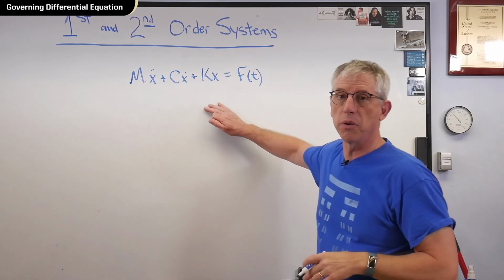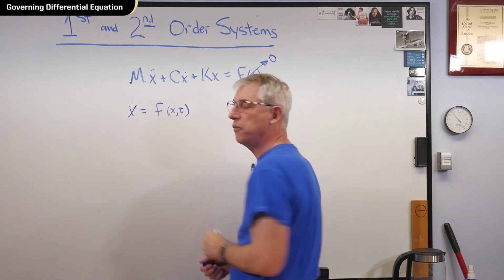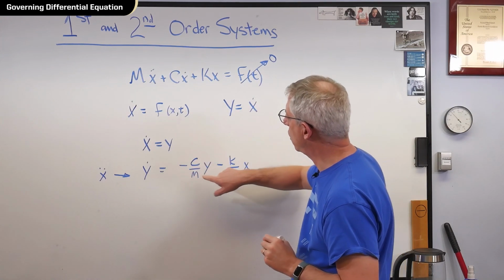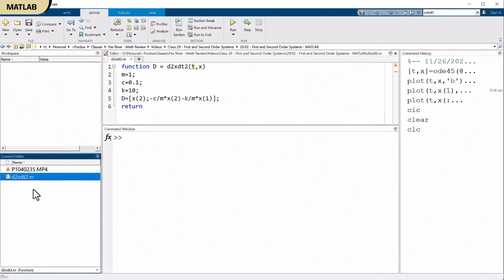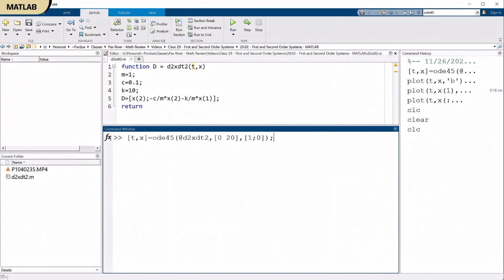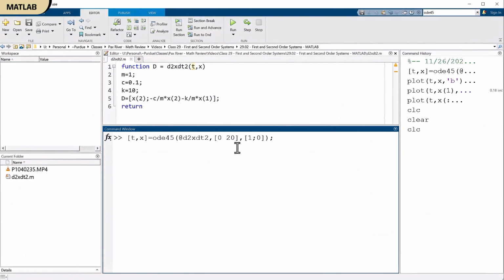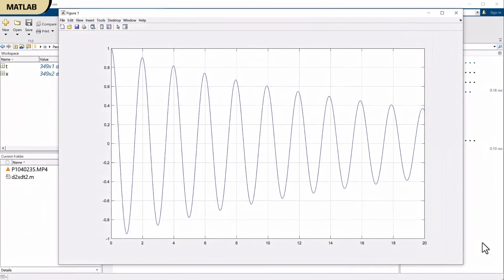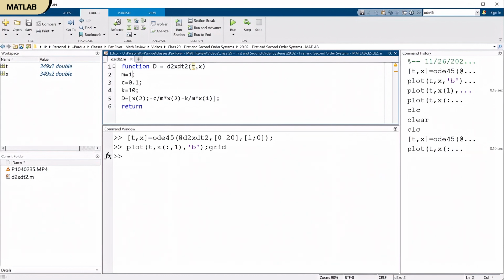First and Second Order Systems in MATLAB - ENGT 509 29-2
First and second order differential equations show up everywhere in both engineering and physics.  Here's a short introduction to solving them with MATLAB